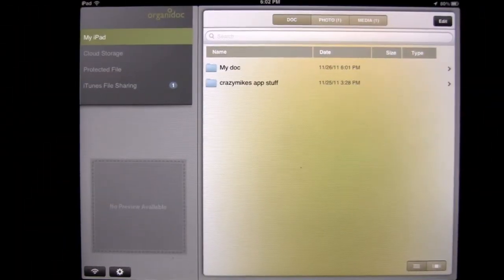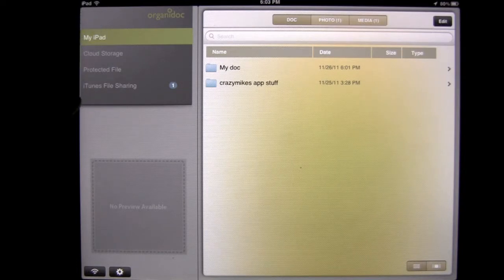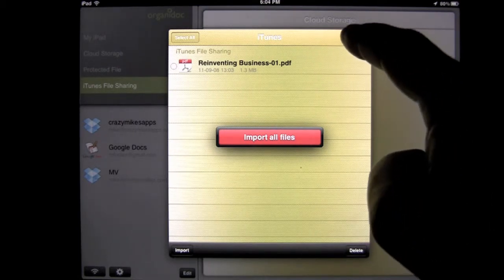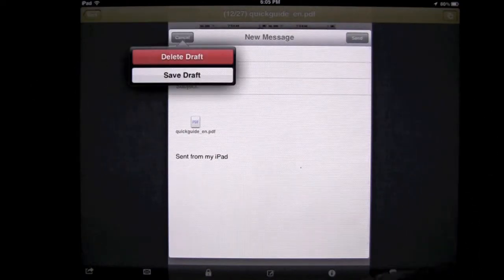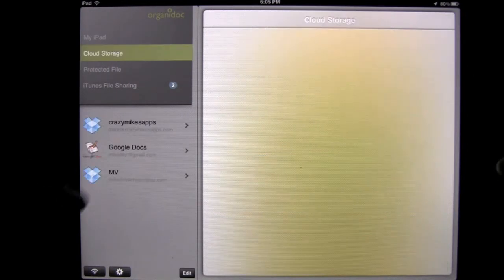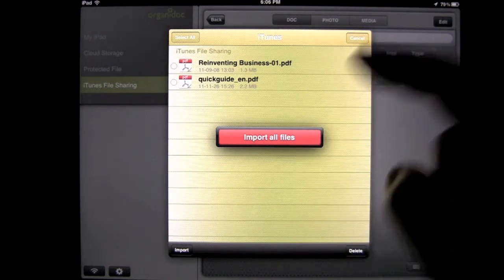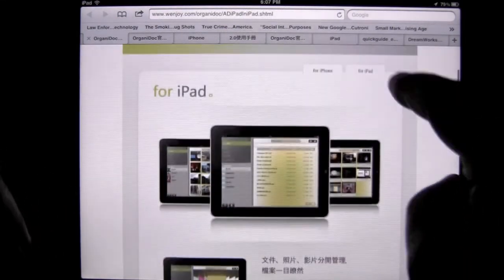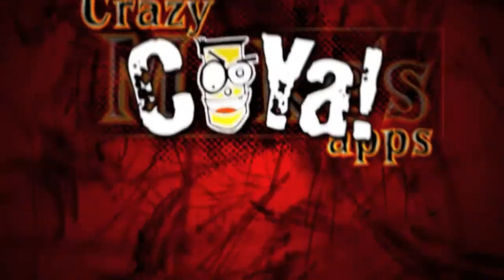OrganiDoc HD iPad App Review - CrazyMikeapps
Tab flash disk on the go - OrganiDoc HD iPad App Details
Title:  Tab flash disk on the go - OrganiDoc HD
Price: $2.99
Size: 11.5 MB
Category: Productivity
Developer: Wenjoy Technology Inc.
Store:  iTunes App Store

Tab flash disk on the go - OrganiDoc HD iPad App Developers Description

iOS iPad
A brand new design for iPad with amazing file management features.
iPad is just like your personal data hub. So, you definitely need a powerful file management app to manage docs, pics, videos saved in iPad or email. OrganiDoc HD provides you a wonderful way to browse docs, pics, videos in different user interface. A protected area is designed for users to save private data and keep it a safe way. In addition, OrganiDoc HD even integrate popular internet cloud disks such as Dropbox, Google Docs, MobileMe iDisk, box.net, Soonr...etc. So, now you can manage all your files scattering in different storages into one app.

Let's see the key features as below:
☆ Simply transfer docs, pics and videos from your PC through iTunes enabling browsing and management anytime, anywhere.
☆ Revolutionary way to present your files in their respective presentation and interfaces, allowing more efficient file management.
☆ Manage your docs, pics and videos in both public and protected mode.
☆ Easily save your attachments within email to OrganiDoc HD.
☆ Use free Dropbox, Google Docs or other cloud disk services for backup remotely and download them on demand to your iPad.
☆ Observe sharing status of your Google docs or Dropbox on iPad anytime.
☆ Compression files such as ZIP or RAR can be extracted in OrganiDoc HD. Password protected ZIP or RAR are also supported. Files and folders can be compressed to a ZIP file.
☆ Use OrganiDoc HD as your one stop file management app for emailing or dispatching file to other apps for further editing.
☆ Use Wifi to transfer file from PC to iPad when there is no access to USB cable.
☆ Support Air print features to print out files in iPad easily.
☆ Support TV out features. Users can easily connect iPad to TV or projectors to do presentation.
☆ Pics are saved with complete information such as GPS, focus, resolution and so on.
☆ Converting wmv, flv, f4v, rm, rmvb, avi, mpg, asf, mkv, 3gp video files to iPad playable mp4 or audio-only mp3 files. During the conversion, you can still play other video files.
☆ Browsing the majority of file formats on your iPad with the formats listed below:

a. MS Office (doc, docx, xls, xlsx, ppt, pptx, pps, ppsx...)
b. iWorks '09, '08, '06 files (key, numbers, pages, key.zip, numbers.zip, pages.zip)
c. PDF file (pdf)
d. Text files (txt, rtf, rtfd)
e. Web files (htm, html, xml, svg), Safari Web Archives (webarchive).
f. Compressed files (zip, rar)
g. Image files (jpg, tif, png, gif, bmp, BMPf, ico, cur, xbm)
h. Video files (mp4, mov, m4v...), Audio files (aac, mp3, m4a...)

What's new

1. Tightly Integrated with iOS5 iCloud: Just tag files, photos or videos with iCloud icon and then they will be automatically stored to iCloud and pushed to your iPhone's OrganiDoc for sharing.
2. The iCloud tag will show a different icon if network is not available. After network resumes and the file is automatically uploaded to iCloud, the tag will change to the normal one.
3. In DOC area, you can export a folder to iTunes File Sharing so it is easy now to transfer an entire folder to PC.
4. WiFi connection improvement.
5. Fixing the compatible problems on iOS 5.
6. Bugs fixed.